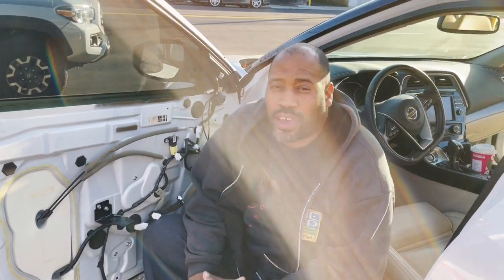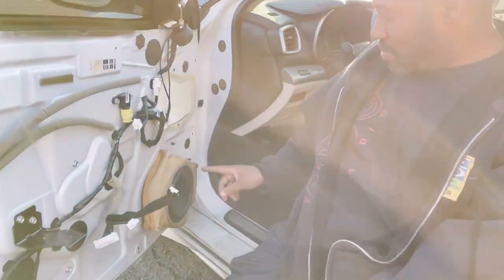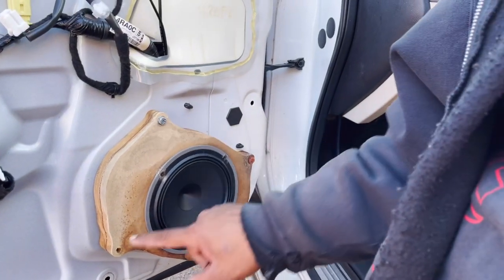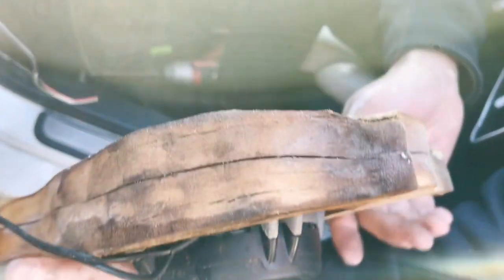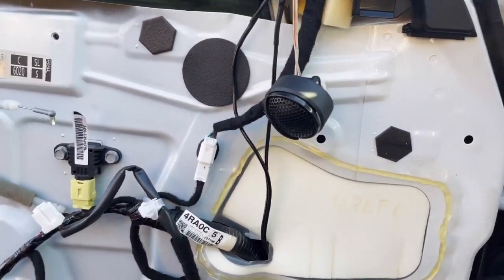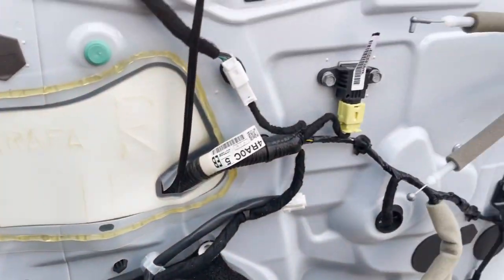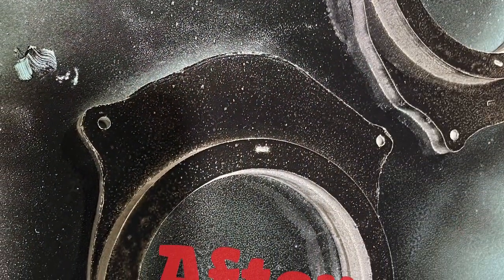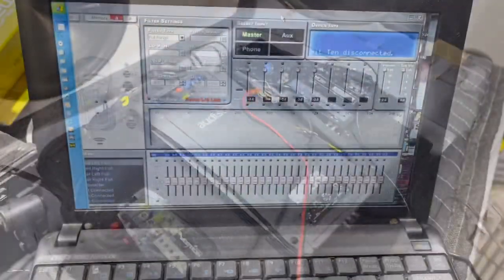Nissan Maxima audio upgrade part 1 ( Maximus )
Nissan Maxima audio upgrade

Audison voce components
Ran active
Audison bit ten dsp
Audison 5.1k amplifier
Stringer ofc copper wiring and rca
Stinger sound deadner
Hertz Mille Pro 12 inch subwoofer